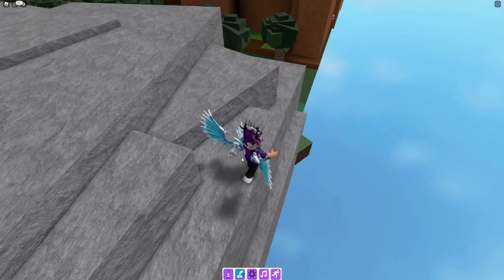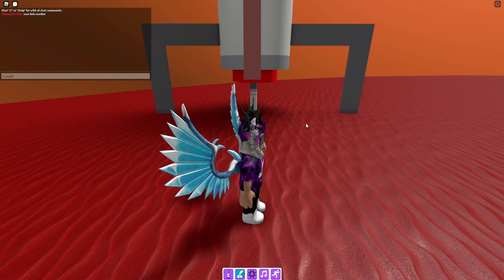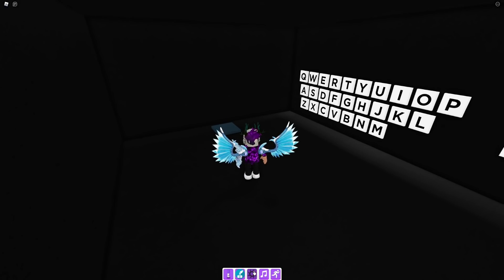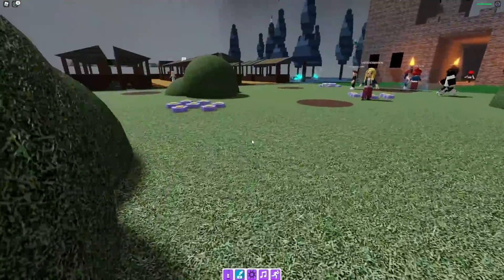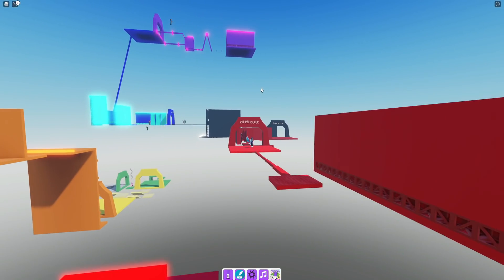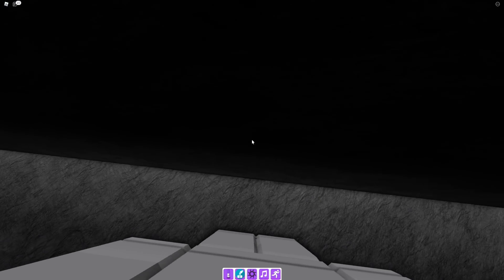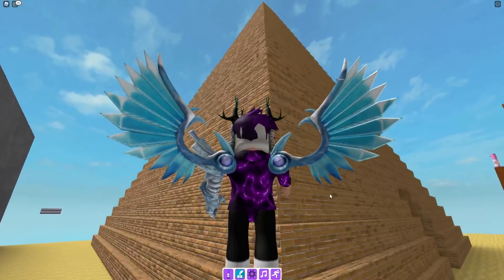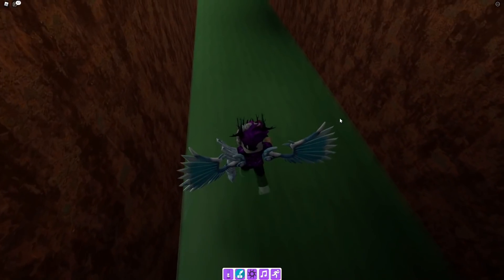ALL *190* MARKER LOCATIONS In Roblox Find The Markers!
In this video I will show you all 190 marker locations in Roblox Find The Markers!